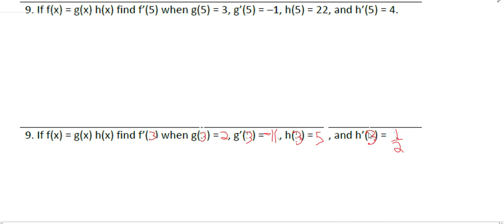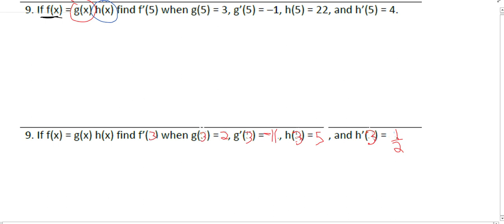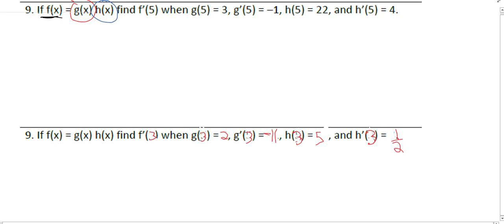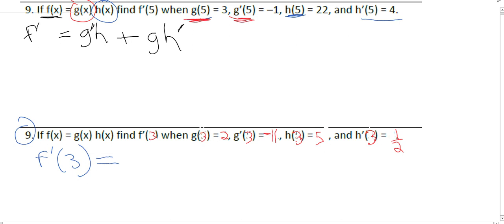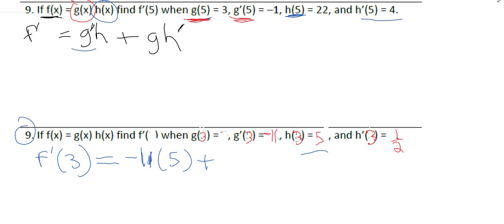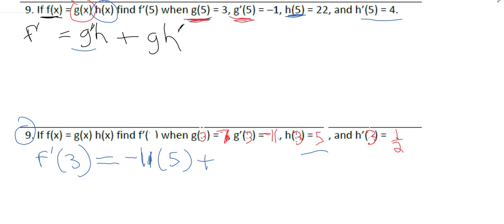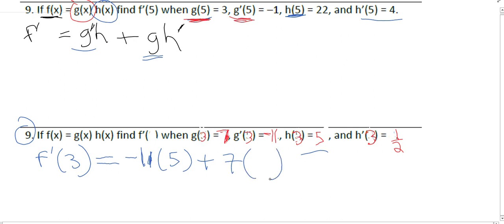Chapter3 Lesson 4 Problem 9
Derivative of a product rule where only the function and derivative values are given.